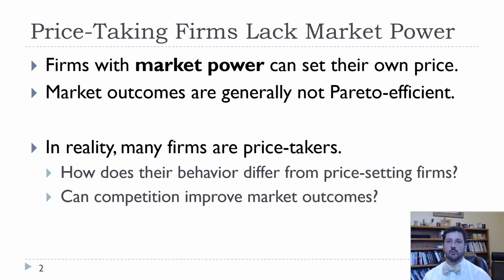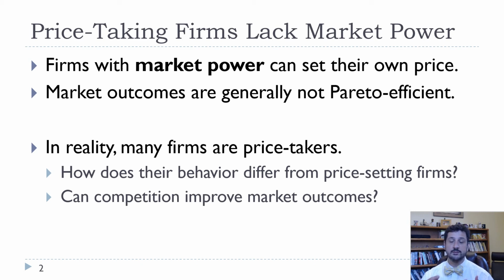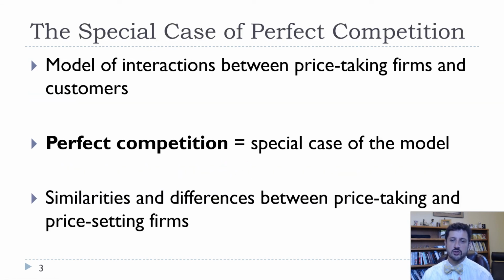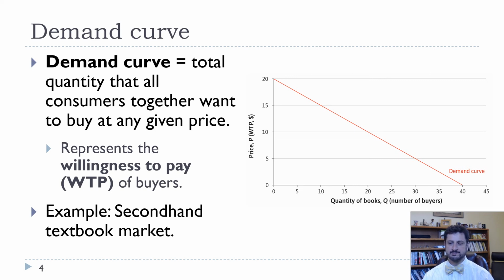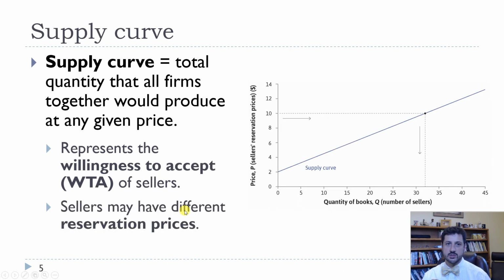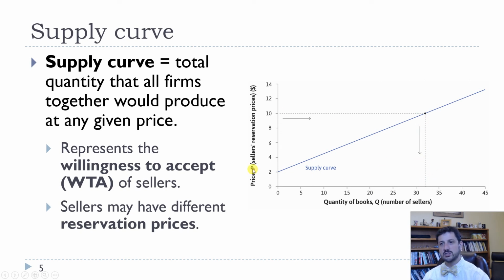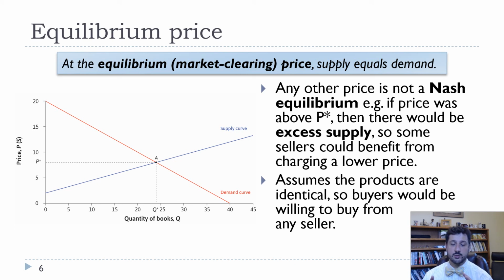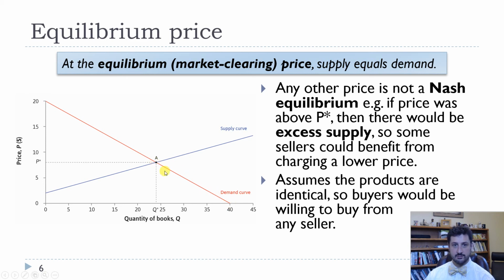Ch8-Supply and Demand in Perfect Competition